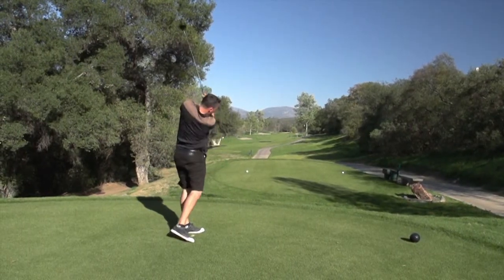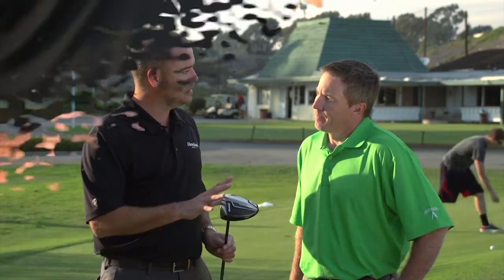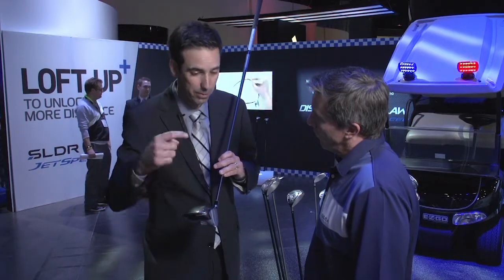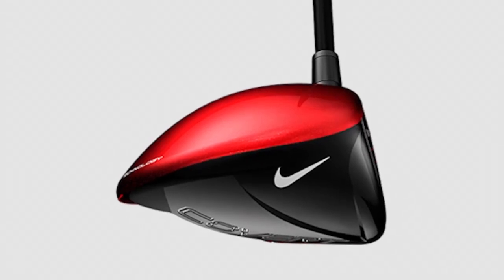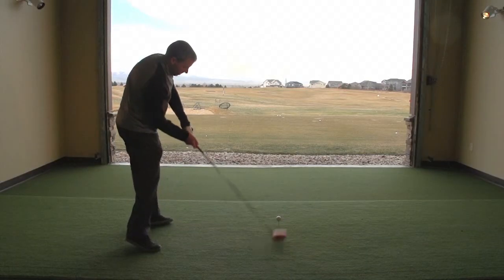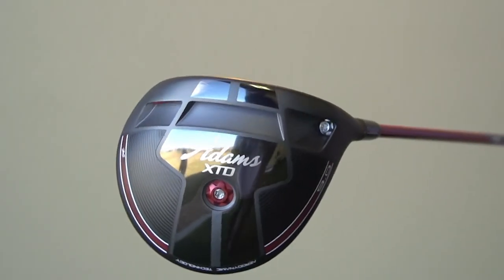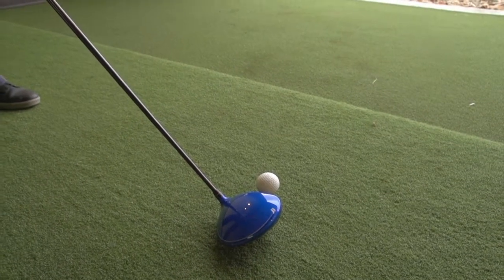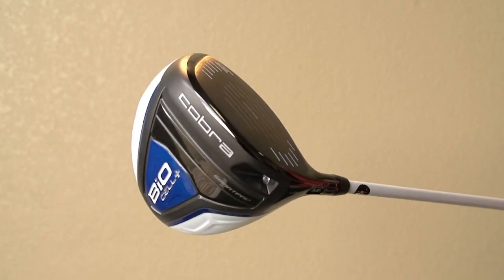Golf Drivers: What's new in 2014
Golf Life got the opportunity to review several 2014 drivers from top manufactures. In this segment, you will learn about the new Nike Covert 2.0, the SLDR from Taylormade, the XTD from Adams Golf, the Altitude from Cleveland Golf and the BiO Cell and BiO Cell+ drivers from Cobra Golf. See which driver is best for your game.